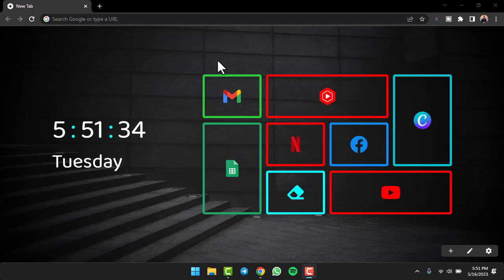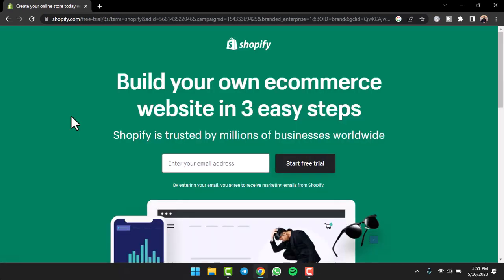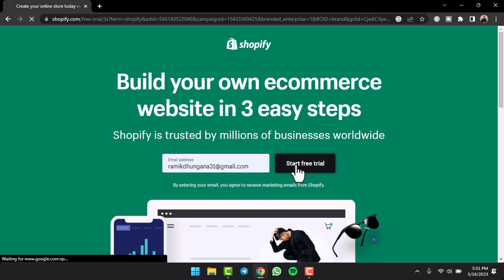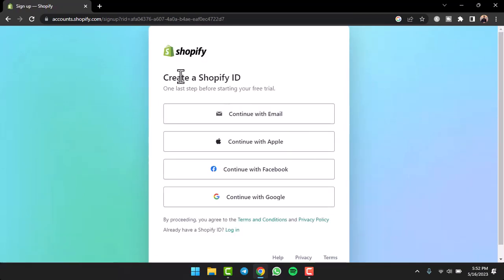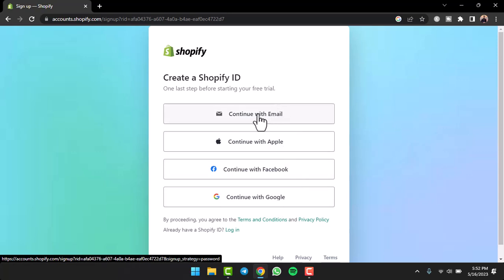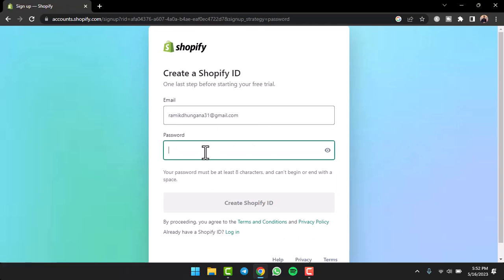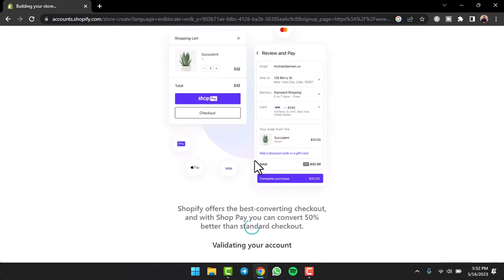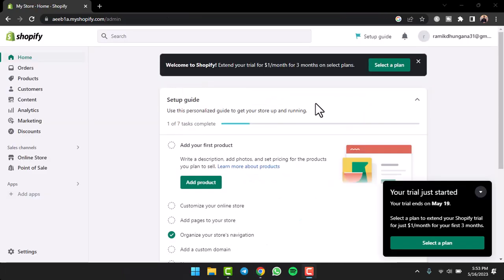How to Create a Shopify Account | 2023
In this video, I will guide you on How to Create a Shopify Account.